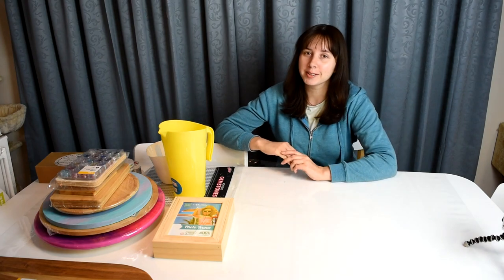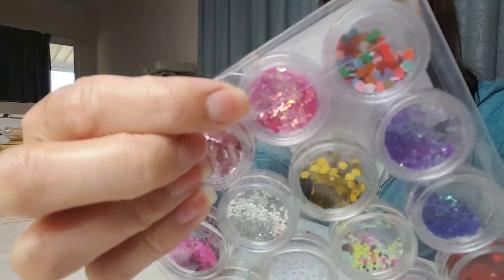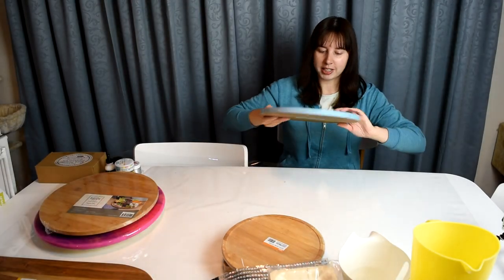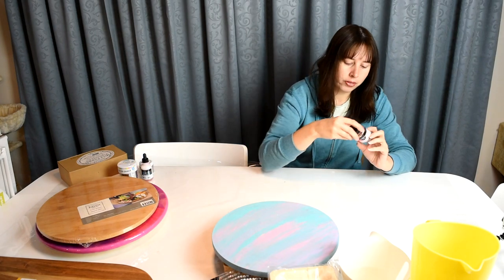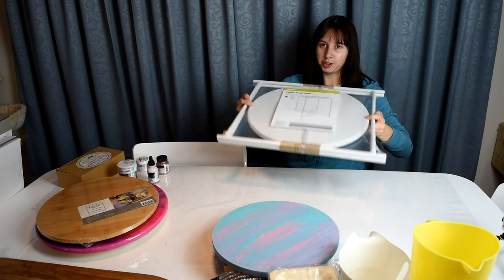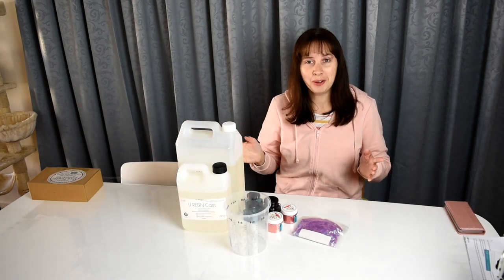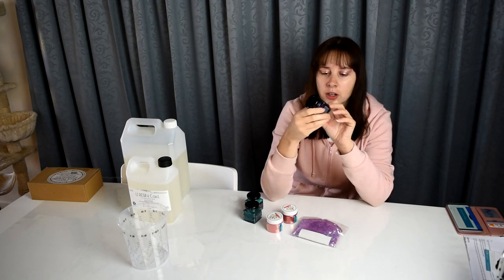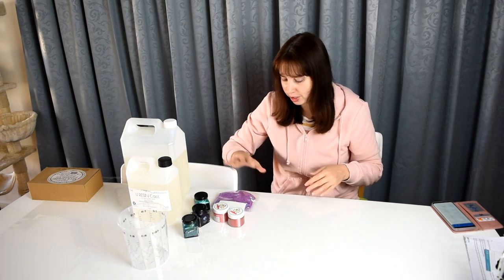Resin art supply haul! I can't wait to use this stuff!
I ordered a bunch of new resin supplies so I can go nuts and make a heap more resin artworks/tabletops. So excited to use it all!

Just realised I said cheap as chips when I meant to say the reject shop, that's where the mini cheese board and lazy susans came from.

Links to haul items:
Can't link some of the items as these are only available in store, but will provide links for all that I can
Kmart 24 pack of mixed glitter (Strangely they no longer have the exact same glitters in it)

Music purchase links
12 track Original Album 'Moments'

CD Baby
12 track Original Album 'Moments'